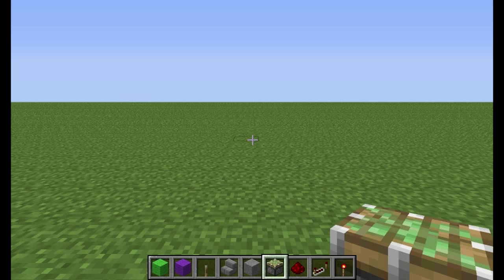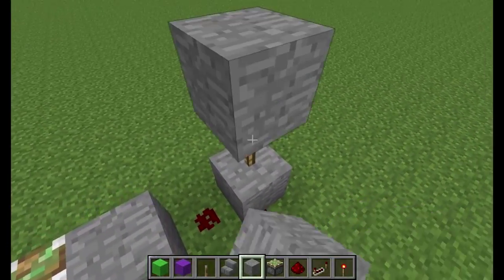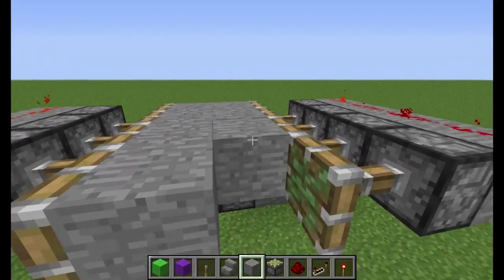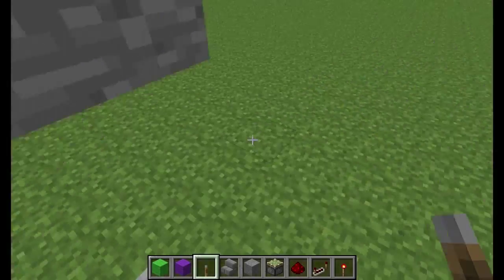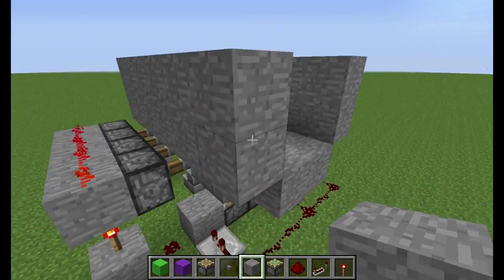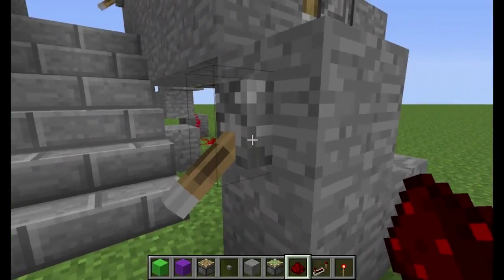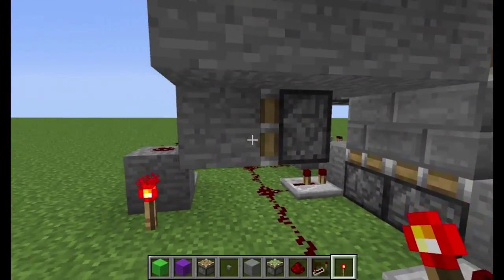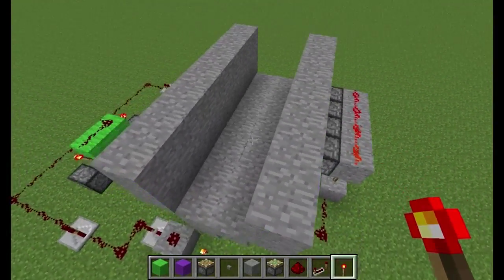Easy Peasy Redstone: 2 Wide Hidden Hallway Stairs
In this series, I will teach you how to make simple redstone contraptions that are easy to build! Enjoy!

For anyone building this on the xbox. If this does not work correctly for you, there is a fix you can try. Add a repeater as shown and both repeaters pointing into the block with the torch set to 1 and the other one set to 4.